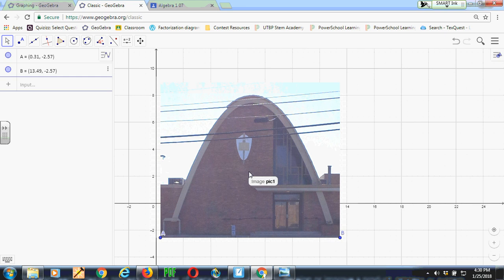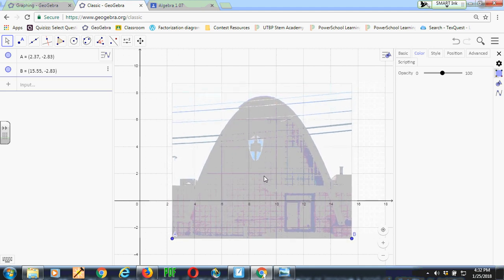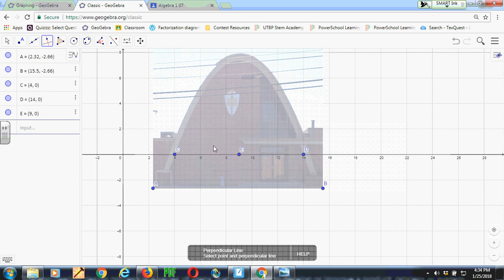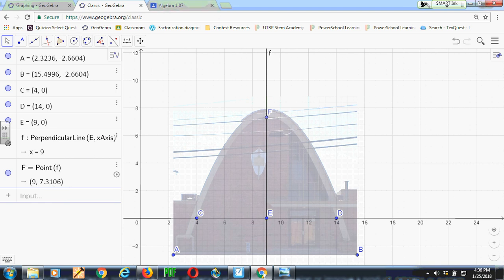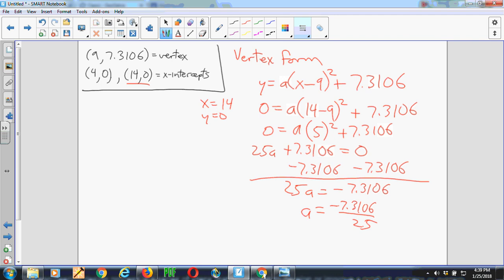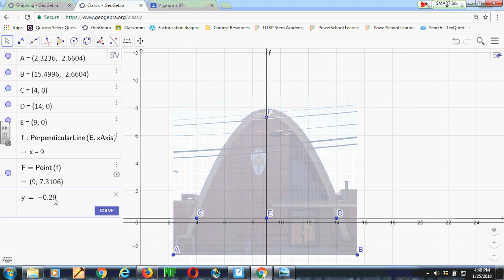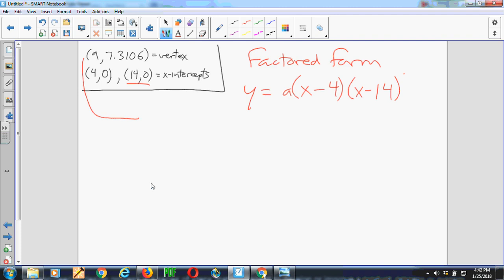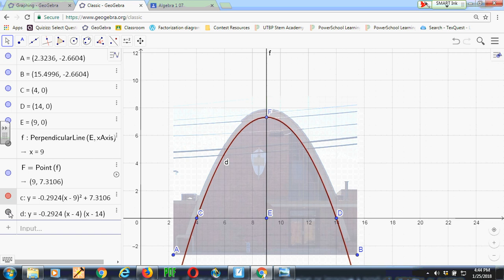Fitting a Parabola to a Picture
An example of fitting a parabola to data gotten from a photograph